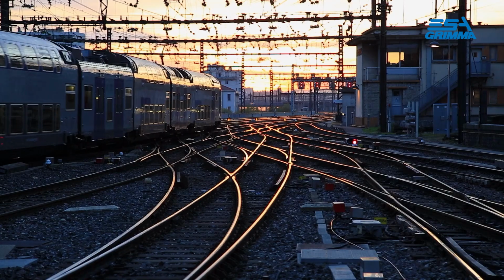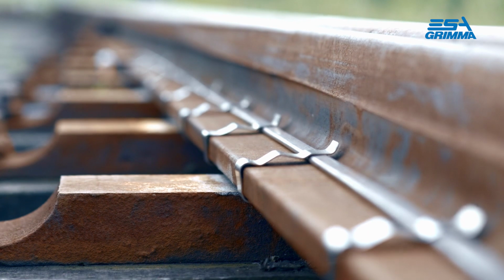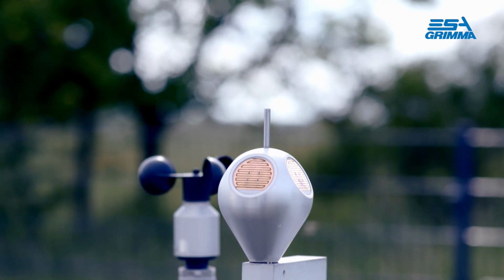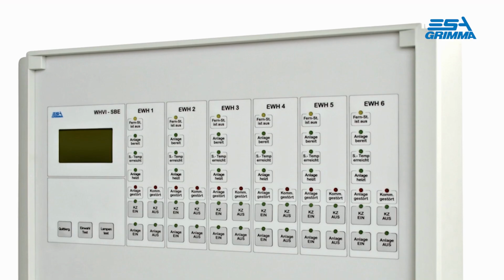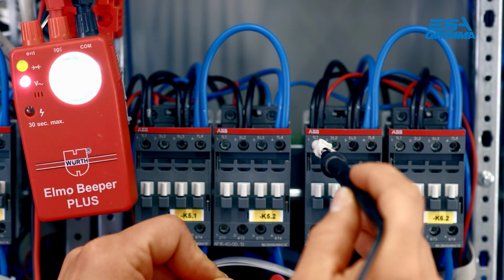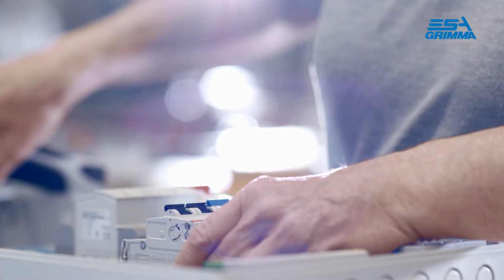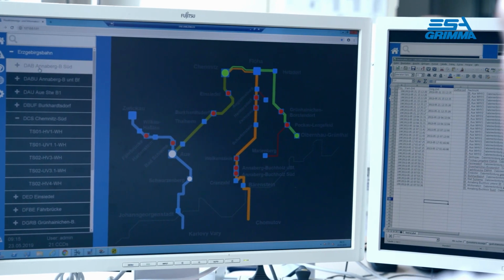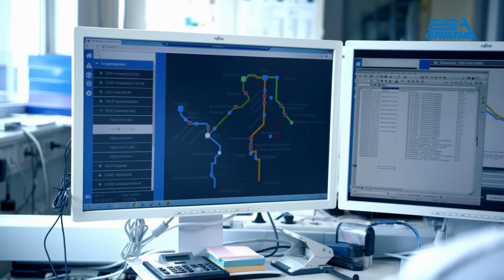ELECTRICAL ENGINEERING FOR RAILWAYS - ESA Grimma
Rail traffic, even more secure and reliable
You need a customised solution for your application?
- efficient, safe energy distribution and control
- individually planned or proven solutions
- high technical and safety standards

We accompany your project from planning to realisation. After the realisation, we support you by product training and provide maintenance work on the systems we have installed. We supply electrical components from the point heating to the control unit.

Applications:

railway stations, point heatings, switchgear for Deutsche Bahn, the German railwy company, private railway companies, industrial railway companies, trams